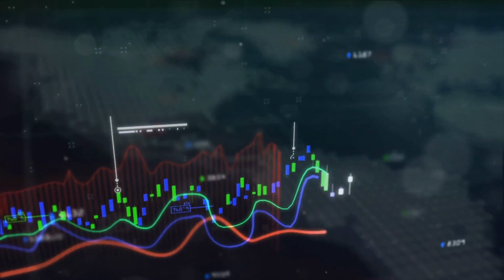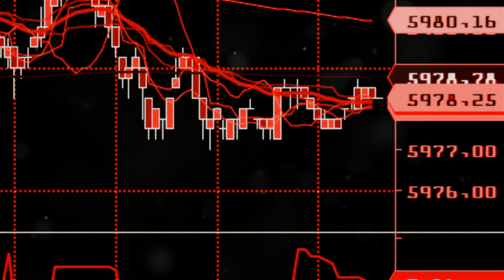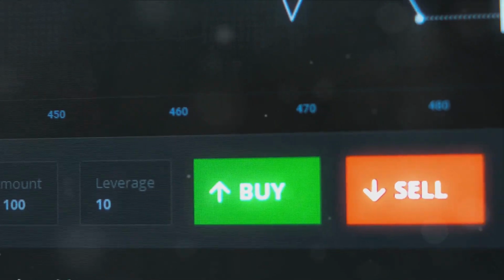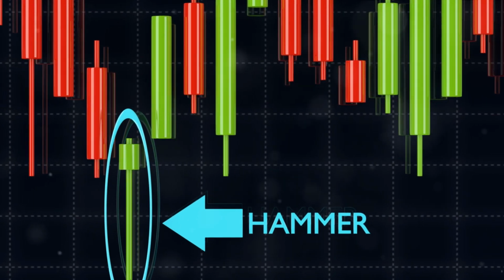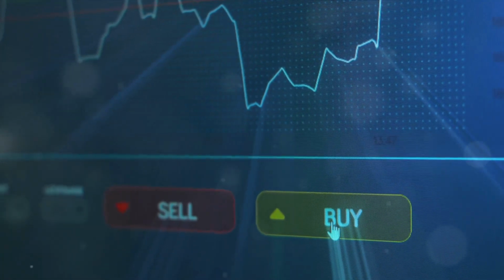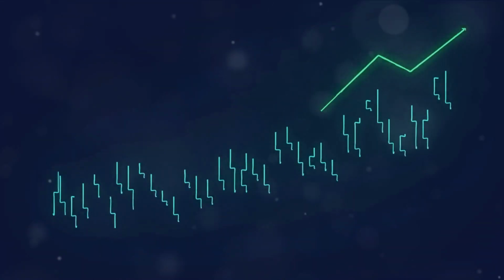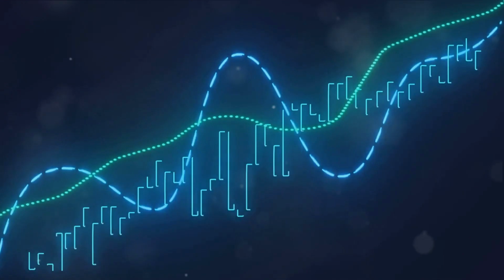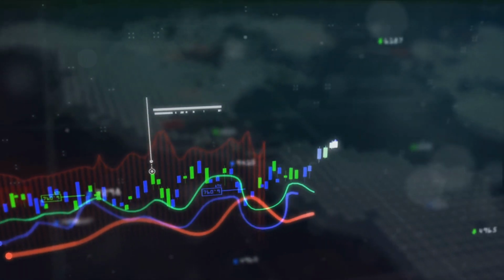Candlestick Basics: Unlocking Trading Success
In this video, you will see the Candlestick Basics: Unlocking Trading Success

Welcome to Business Lastest Reports! In this channel, you will find videos about Money, Business, How To Make Money, Millionaires, Real Estate Investment, Bull Market, Offshore Accounts, Credit Score, Monetizing Online Businesses, Return On Investment, Passive Income, and much more...

Subscribe to see the latest in Money, The Wealthy, How To Make Money, Millionaires, Millionaire Companies, Millionaire Businesses, Real Estate Investment, Bear market, Bull market, Offshore Accounts, Credit Score, Monetizing Online Businesses, Return on Investment, Passive Income, and much more...

How I Learned To Trade In 2 Days

How To Start Trading Stocks As A Complete Beginner